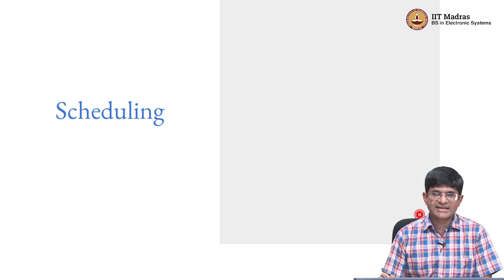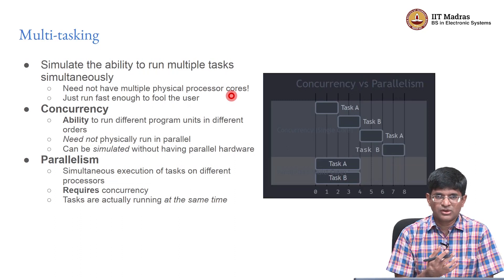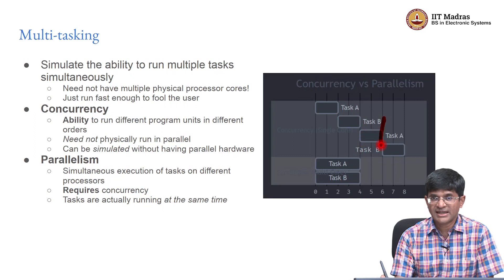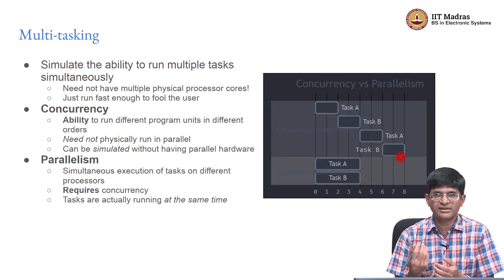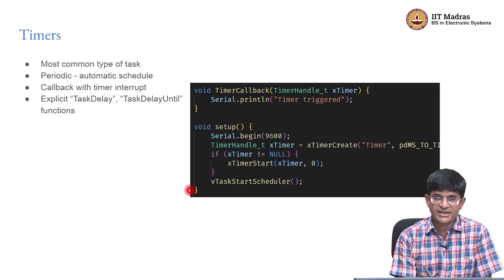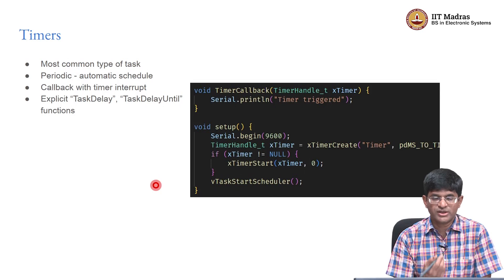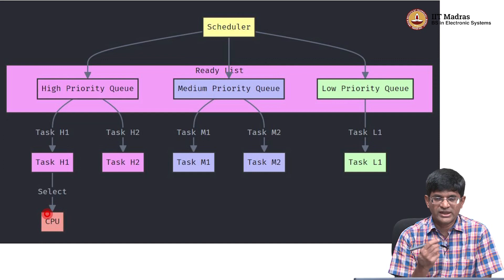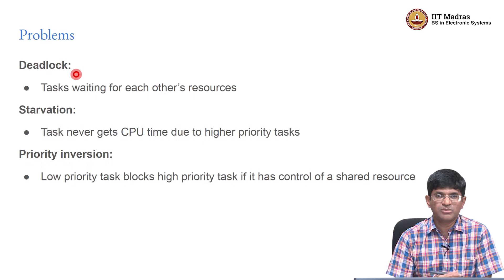Scheduling in RTOS